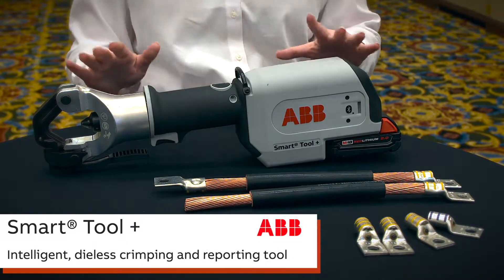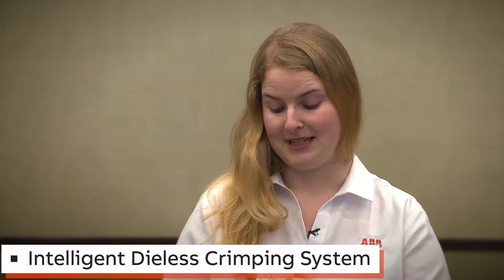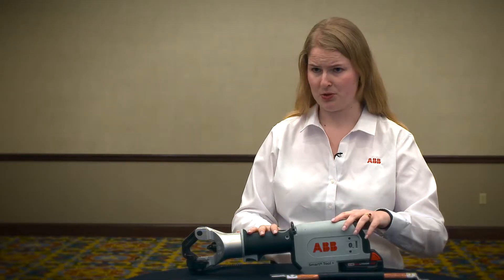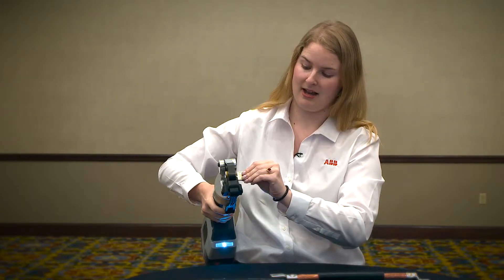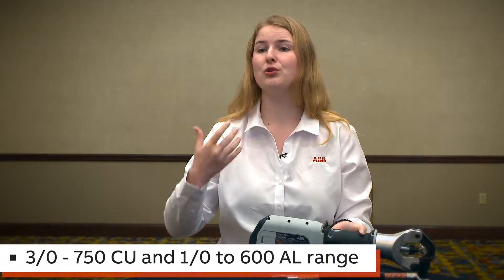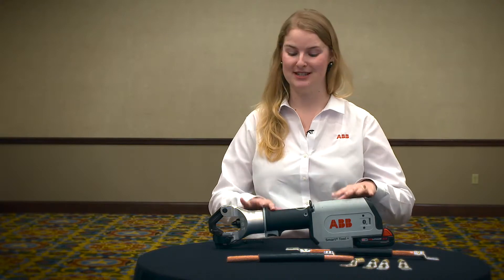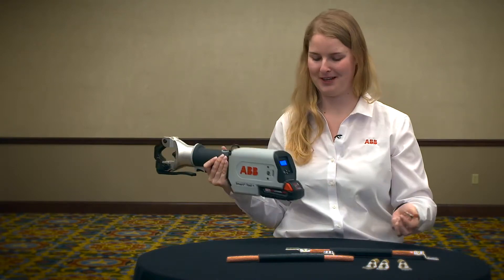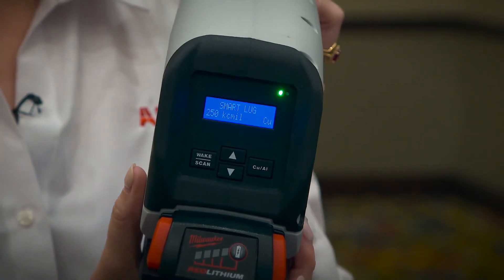How ABB’s New Smart Tool+ Crimp Tool Ensures a Safer, Quicker Install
35 percent of all electrical fires start because of a single bad crimp; ABB’s new Smart Crimp Tool helps electricians make sure they get each one right. In this Graybar Product Spotlight video, ABB account manager Lauren Wescott demonstrates how the tool can ensure a safer install with half the labor.

The Smart Crimp Tool is a dieless crimper that can identify lug characteristics, automatically configure itself to deliver a solid crimp, check for quality in the finished crimp and load detailed data to the cloud over Bluetooth. When used with ABB’s new RFID-enabled Color Keyed lugs, the tool scans individual lugs so it can adapt accordingly and generate a full report about each crimp performed at the end of the job.

The tool only requires one person to operate, versus two for a traditional crimper. While ABB recommends using their RFID-enabled lugs to access all the features of the system, the tool can also be used with standard Color Keyed lugs sized 3/0 AWG to 750 kcmil for copper and 1/0 AWG to 600 kcmil for aluminum.